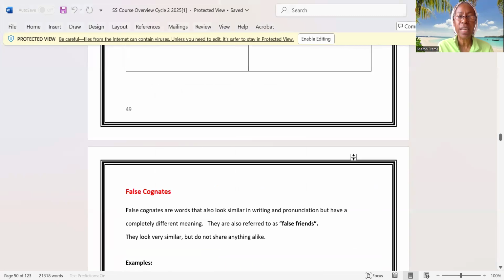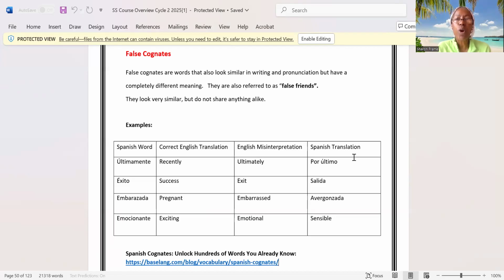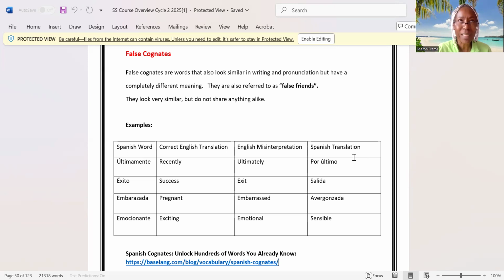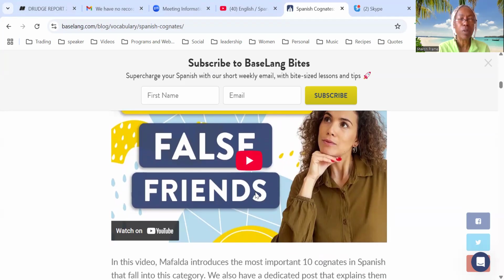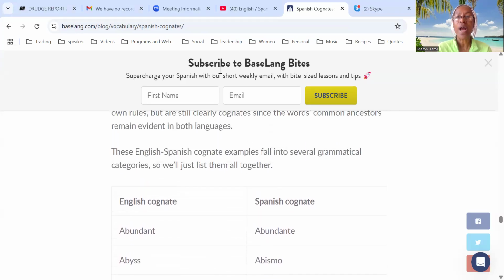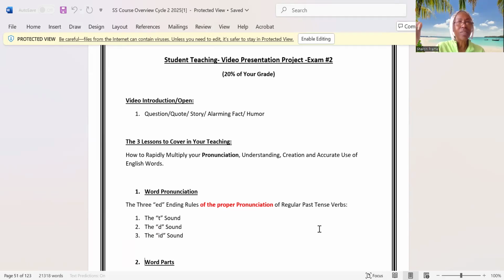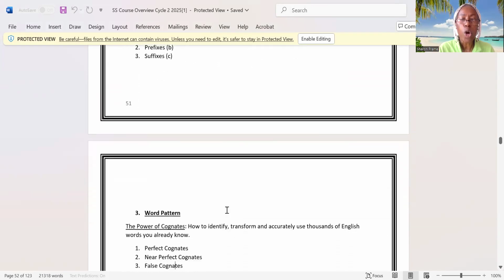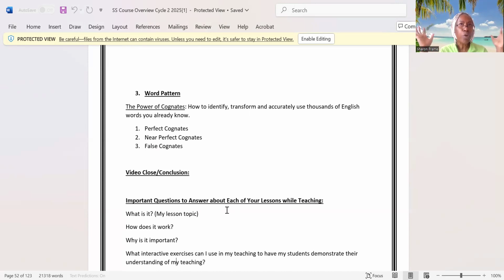SS Class Teacher video1576139252